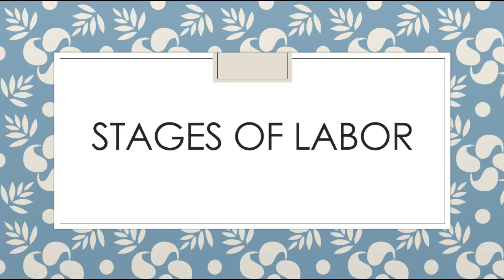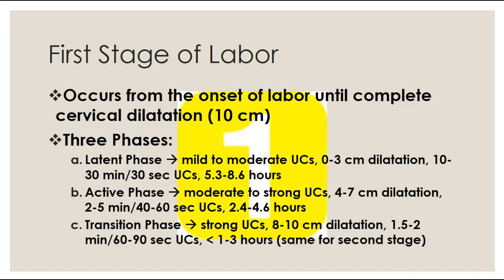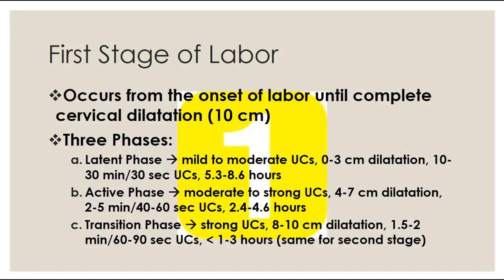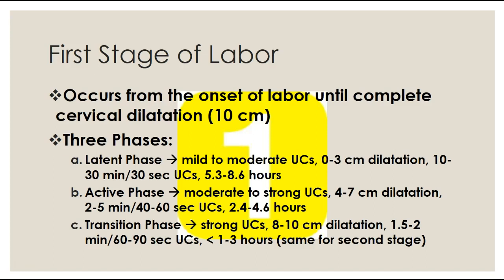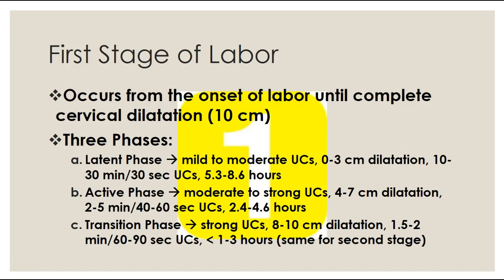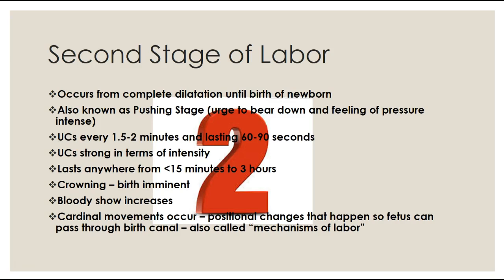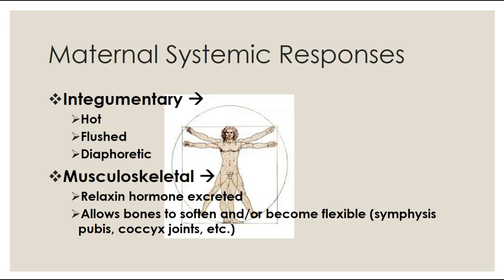IM 5.2 - PPT 1 - Lecture 2 - Fall 2019